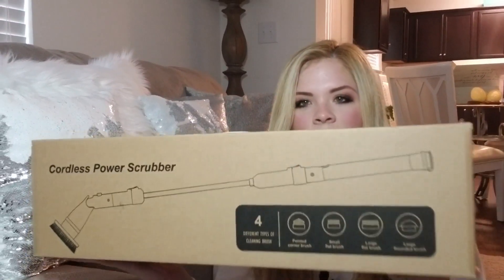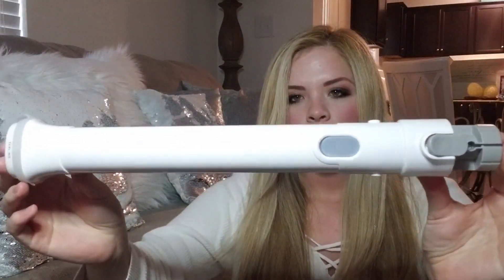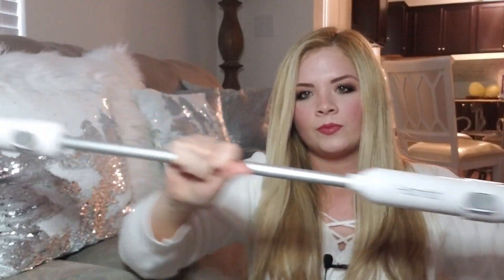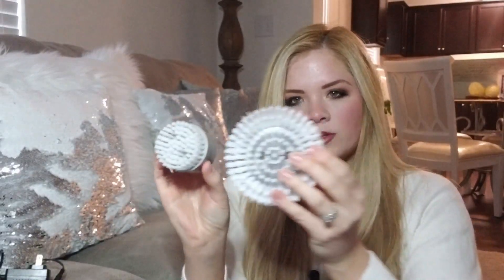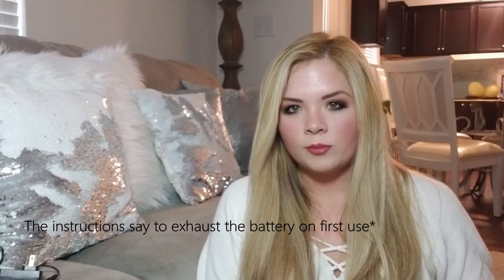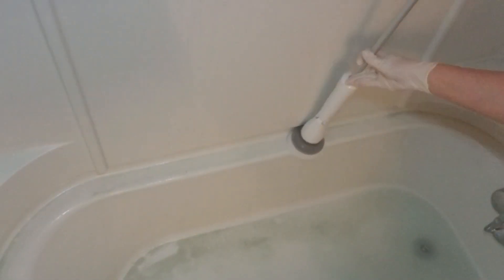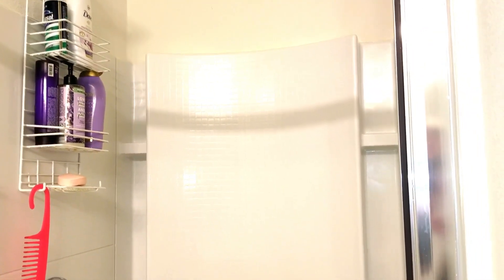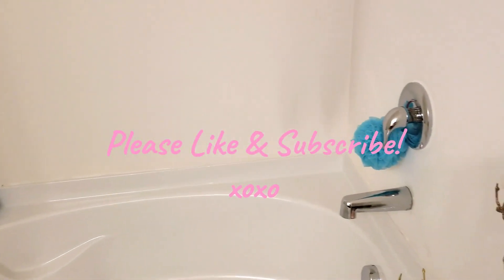First Impressions on the Homitt Spin Brush// CLEAN WITH ME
Hey guys!
I apologize for not posting last week, I was very sick with the stomach bug.
Today I am doing a first impressions of the Homitt spin brush from Amazon. I hope you enjoy!

xoxo,
Bay

Homitt spin brush: